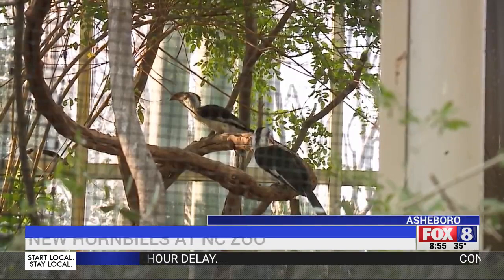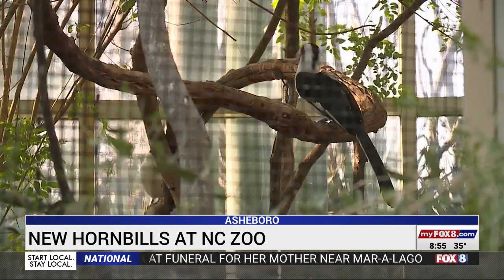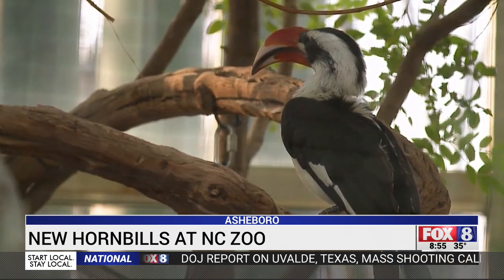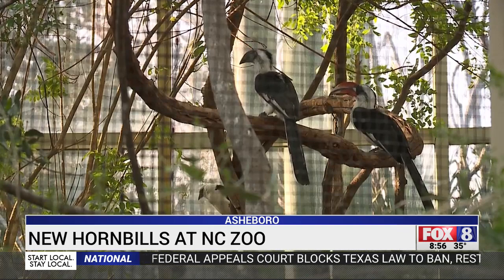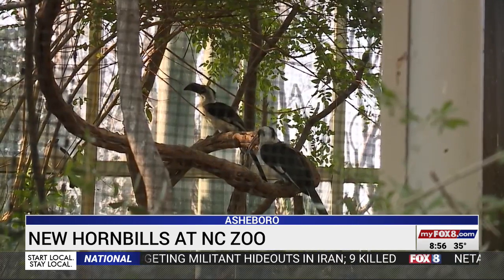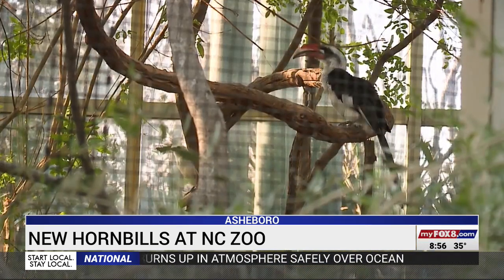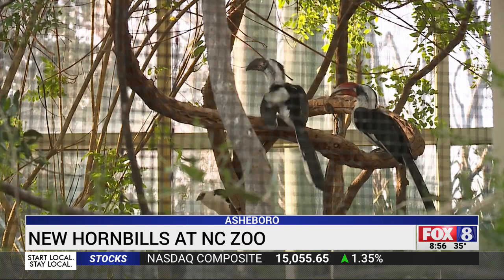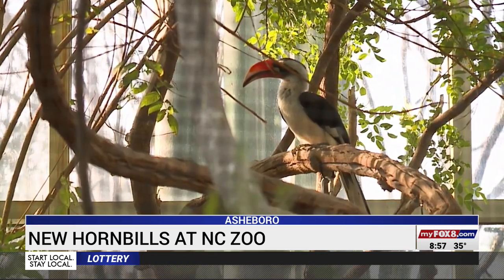North Carolina Zoo welcomes two new hornbills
Go wild and get even more news about the North Carolina Zoo with FOX8 Zoo Filez